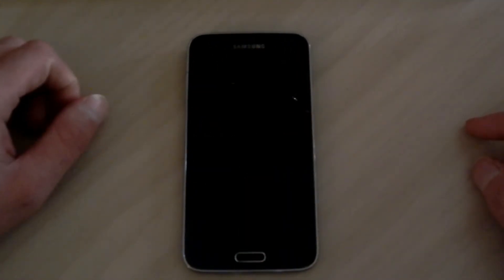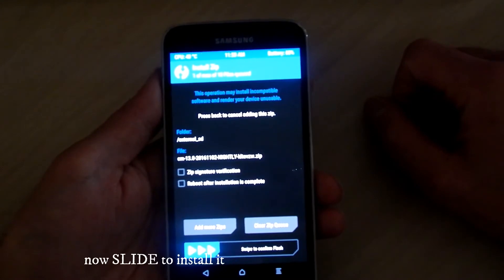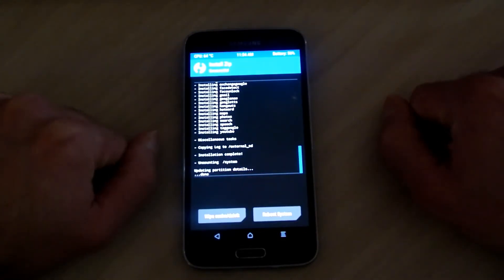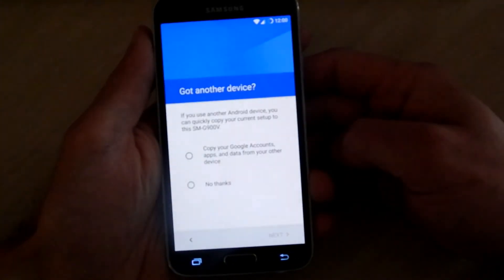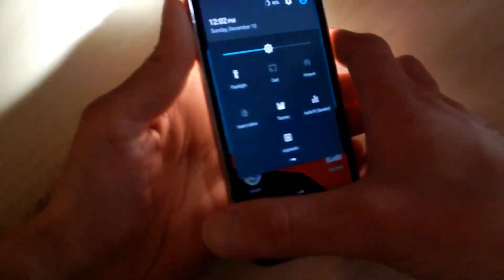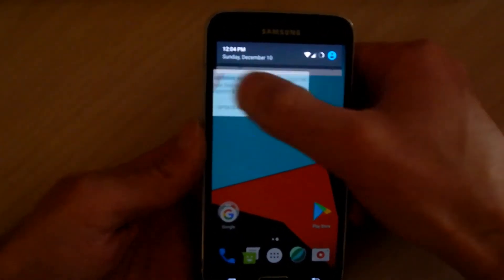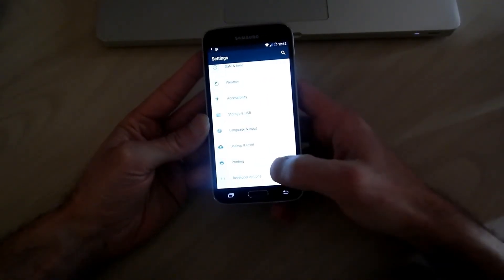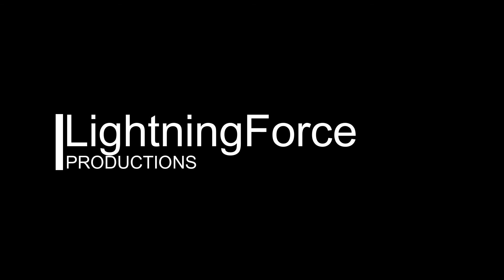Install Cyanogenmod custom rom on your Verizon Galaxy S5!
In this tutorial I will how you how to install Cyanogenmod on your Verizon Galaxy S5 with your unloacked bootloader and custom TWRP recovery. If you have not unlocked your bootloader and installed a custom recovery, please follow this tutorial first

Special Thanks to haggertk (Senior Member XDA Developers Forum)

Ask Lineage OS to support this device for updates and newer roms!

Hard Trap Beat by: beatsbyNeVs
Gangsta Rap Beat by beatsbyNeVs
Hard Trap Beat 2015 by: beatsbyNeVs
Dope Gangsta Epic Choir Trap Beat by: beatsbyNeVs

Transcendent Techno & Song Trap
By: Music For Youtubers (MFY)